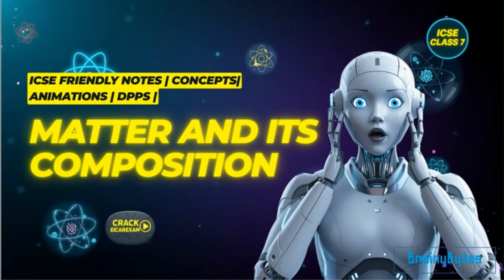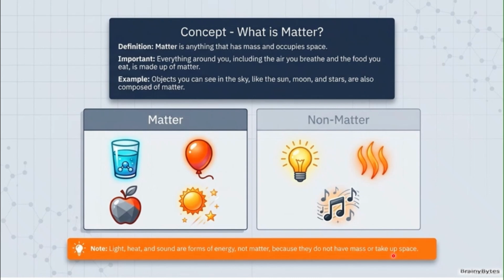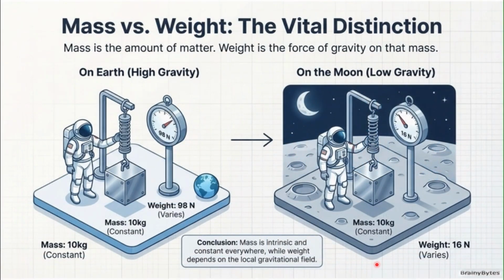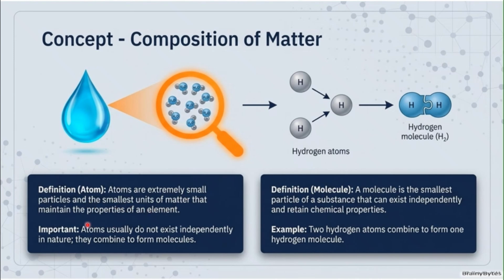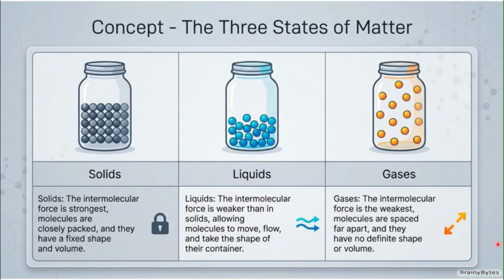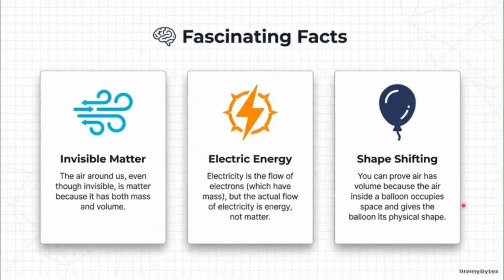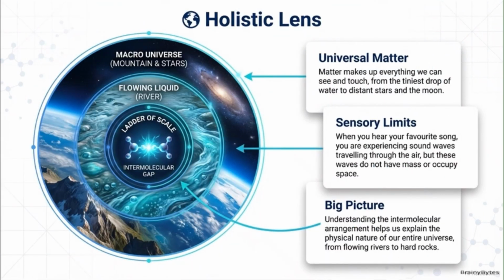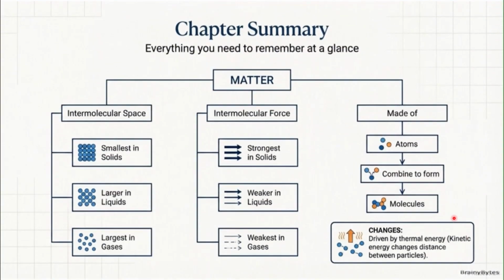Students Lose Marks Here😲 | Matter & Its Composition 🔥 Class 7 ICSE | Most Important Concepts (2026)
Struggling with Matter and its Composition? 😨
This video will make it SUPER easy for you!

🚀 In this lesson, you’ll learn:

* What matter really is (in the simplest way)
* Solids, liquids & gases explained visually
* Key concepts that are often asked in ICSE exams

💡 Perfect for Class 7 ICSE students who want clear concepts + better marks!

📥 Get ICSE-friendly Notes, DPPs & practice material to boost your preparation.
📘 DPP and Detailed notes- pinned in comets
🔥 Don’t miss this if you want to stay ahead in exams!